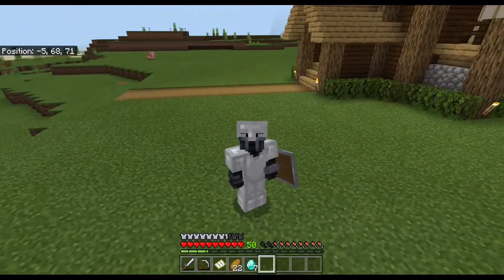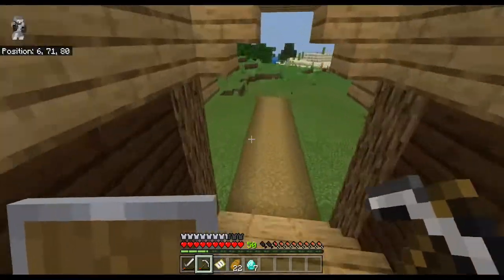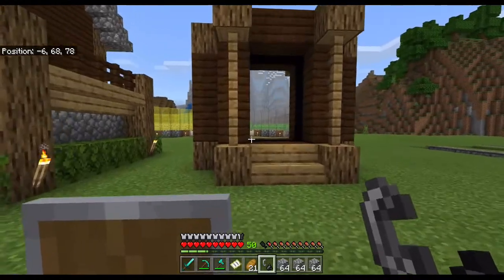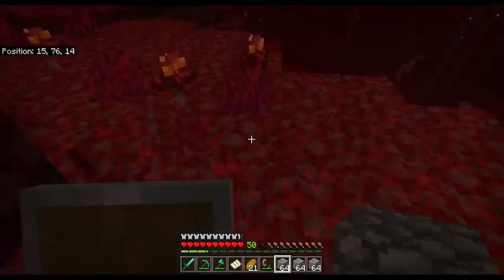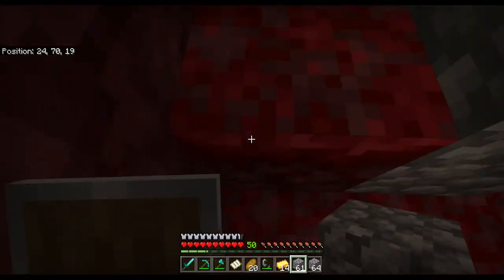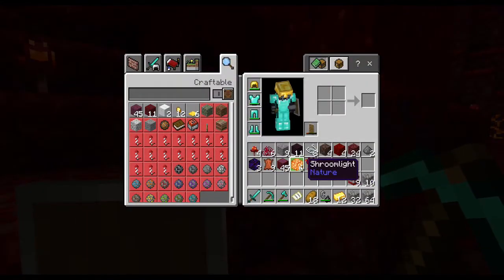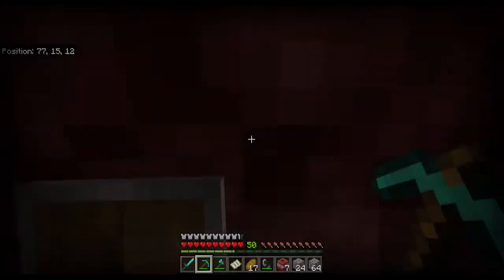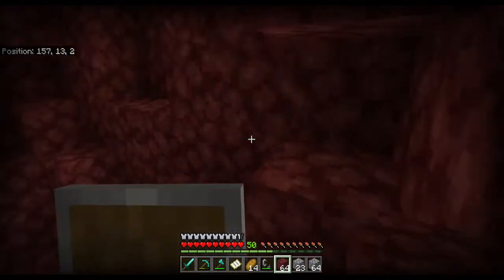Fastest way to find Ancient Debris!!(Survival Ep 4)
This is the fastest way to find Ancient Debris!!

Let's hit 13 Likes (NOT 16) to make an infinite villager breeder farm!

This video is child friendly and family friendly !